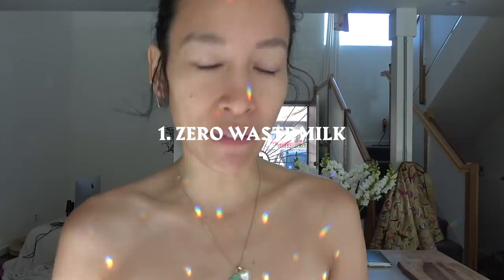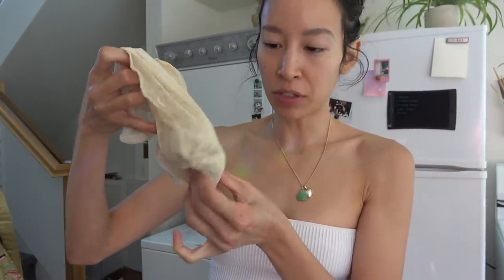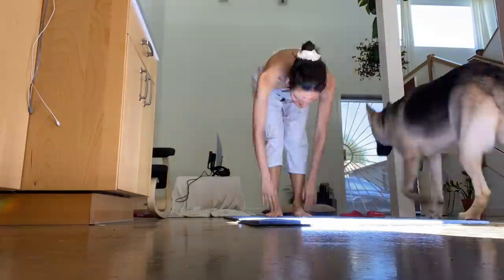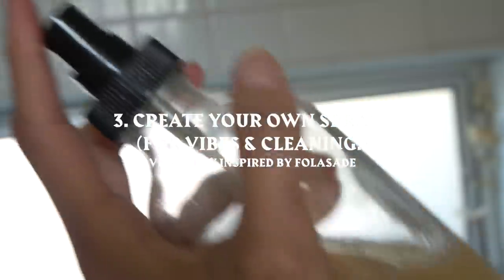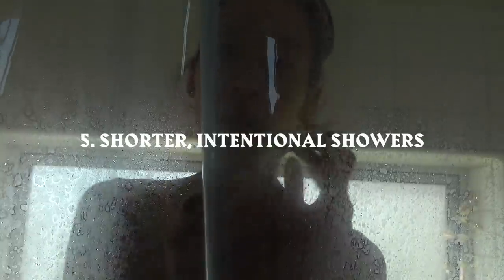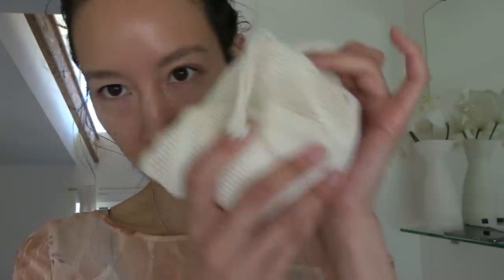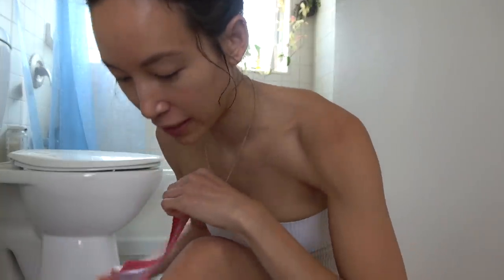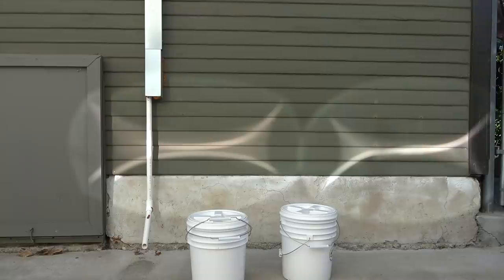8 ECO-FRIENDLY MORNING MUSINGS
"To win on climate, we have to challenge and upend the power structures that have allowed the behemoth of state violence and racial injustice."

This video was filmed prior to the civil unrest for Black Lives Matter, and since, these tips have felt very gratuitous in contrast to the needed uprisings.

Since this is a video that was intended to share sustainable habits with a root in climate justice, I invite you to dig deeper with me in some research and adapting new ideas to further our cause for a truly sustainable world where no group of people or communities feel vulnerable.

This will take time and adjusting, but if we make the same noise about a person using a plastic straw, then we should make the same amount of noise for fighting inequalities from racism. And that everything is connected. Your anti-racist acts don't just stop at the protests or your conversations at home, it is being forever mindful of your daily actions and the domino effect because, really, we can't liberate our earth until we liberate our people.

Some reading material:

"Climate Activists Can Learn a Lot From Black Lives Matter"

"I’m a black climate expert. Racism derails our efforts to save the planet."

"Read Up on the Links Between Racism and the Environment"

1. Zero Waste Milk

2. Bulk skincare

4. Oral care

5. Shower Short

7. Menstrual cup + Thinx

8. Reduce Food Waste

MUSIC
♫ Unknown Mortal Orchestra - Can't Keep Checking My Phone (acoustic)

☯ This video was made for Elle.com and sponsored by Burts Bees and I've donated $1000 to US CAN A beautiful network of organizations that fights climate change in a just and equitable way.